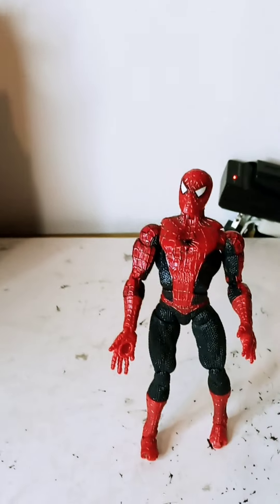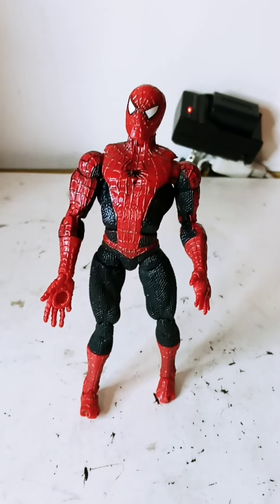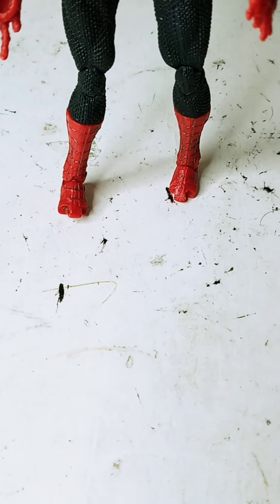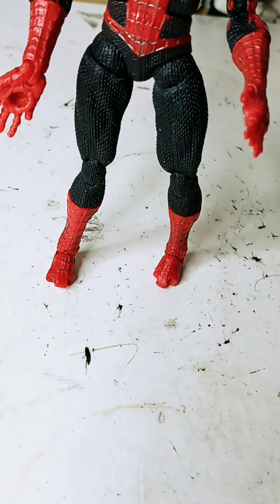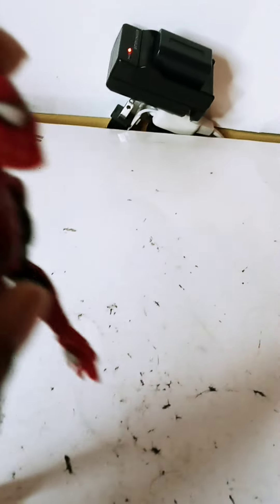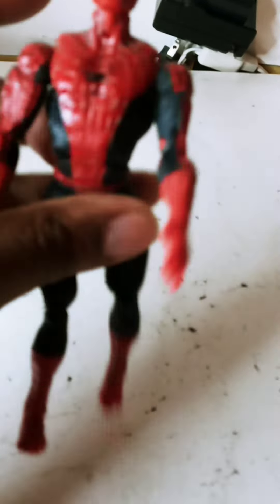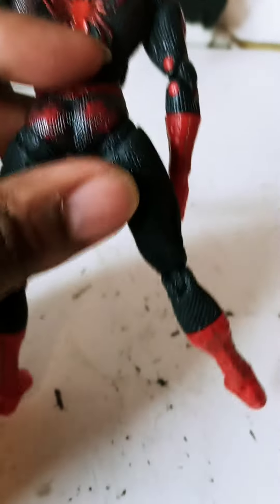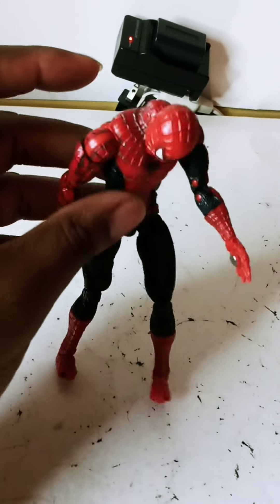Spider-Man 2 Movie Super Articulated Toybiz 2003 Tobey Maguire Marvel Repair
Spider-Man 2 Movie Super Articulated Toybiz 2003 Tobey Maguire Marvel Repair. Figure in poor condition. Head moves loosely. Right hand and left foot missing magnetic. Both feet are missing toe part. Legs are warped a little. At torso its very loose. Has paint wear and between legs has gap.